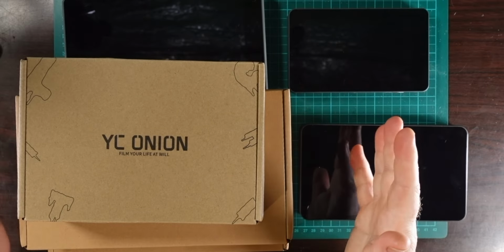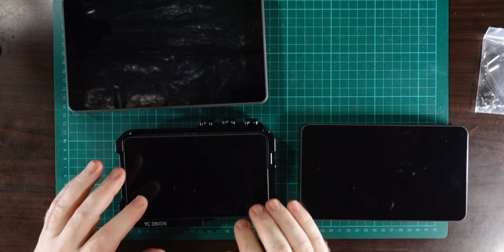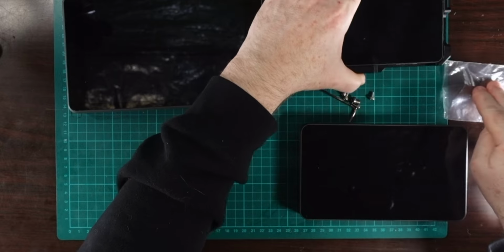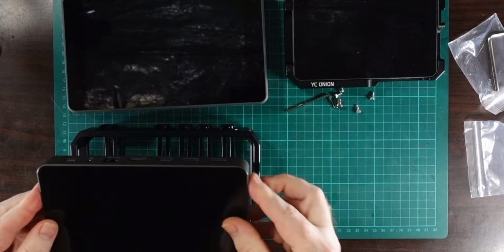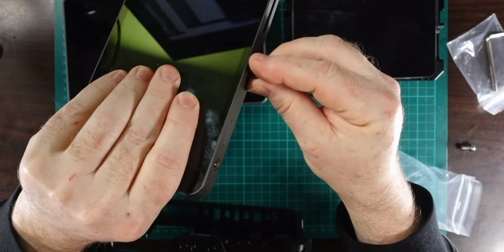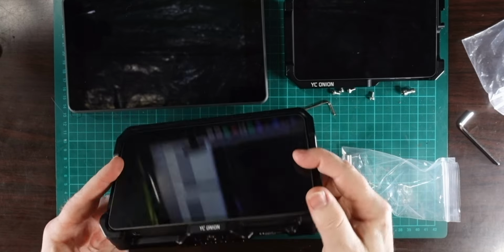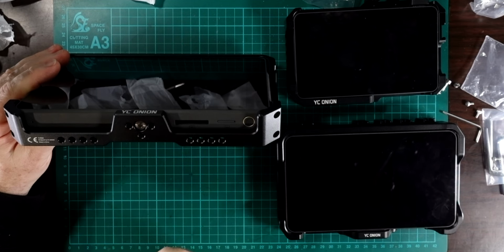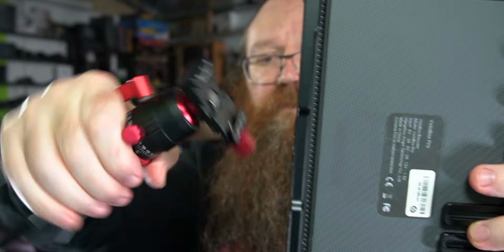A YC Onion Cage for Every YoloBox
Did you know that there is A YC Onion Cage for Every YoloBox? The mini, OG and Pro all have a fantastic protective housing available that not just protects the Yolobox but also makes it much more functional!

00:00 Introduction
00:57 YC Onion Cage for YoloBox Mini
02:52 YC Onion Cage for YoloBox OG
05:03 YC Onion Cage for YoloBox Pro
07:50 Outro

GET YOUR OWN YOLOBOX HERE
Amazon Yolobox Store